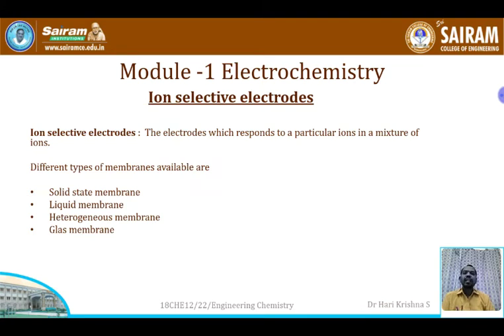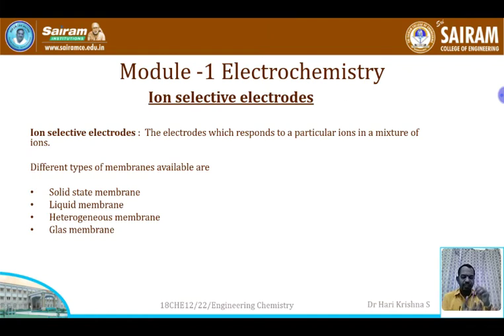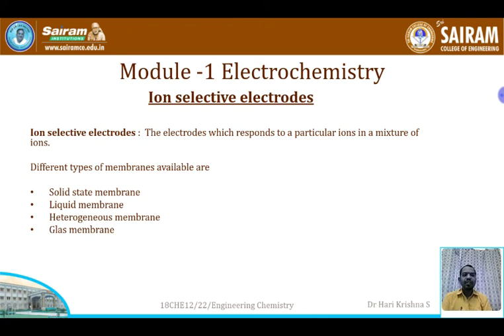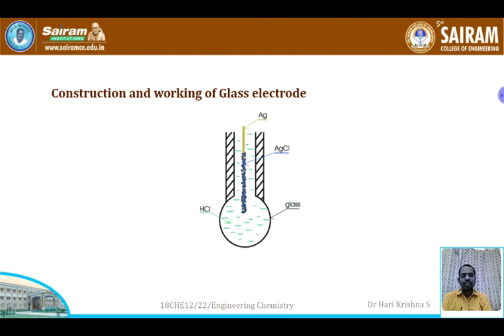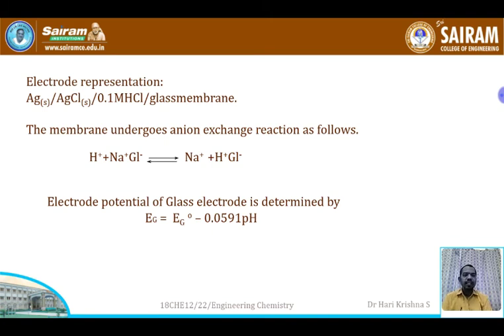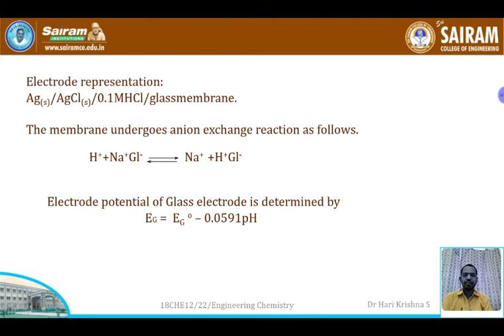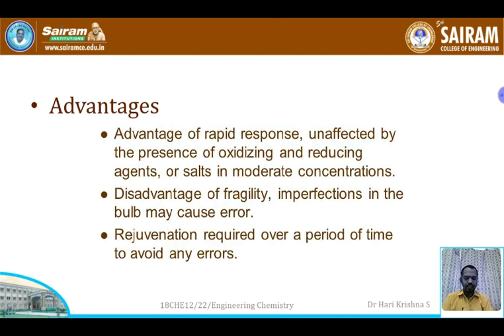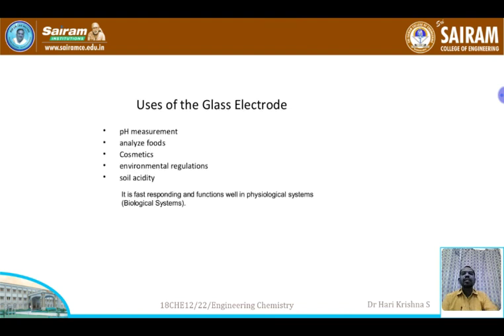Lecture Video_ 18CHE12_ Module 1_ Ion Selective Electrodes_ Dr Hari Krishna S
Construction and working of Glass Electrode